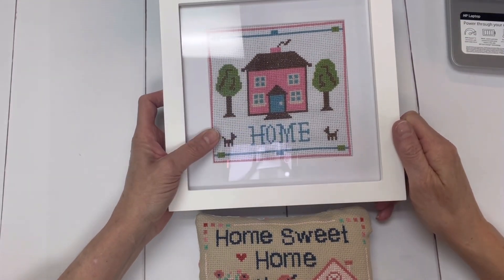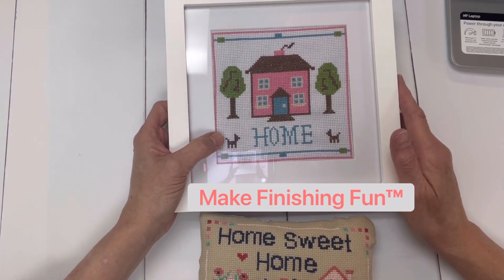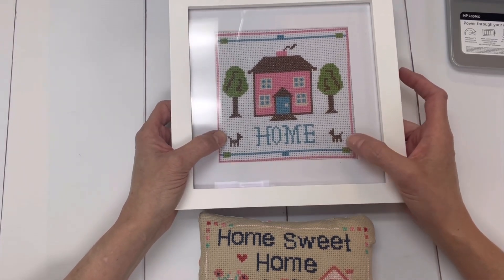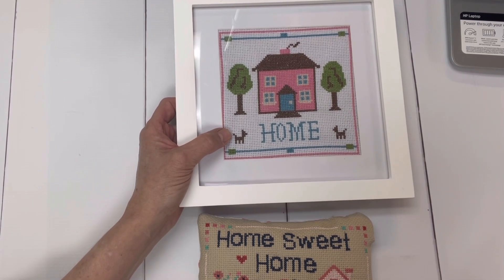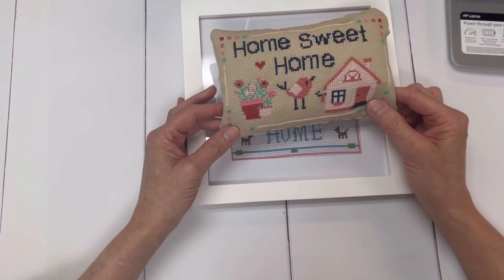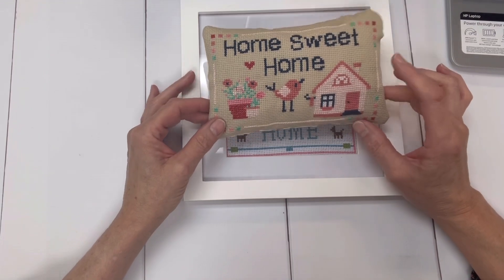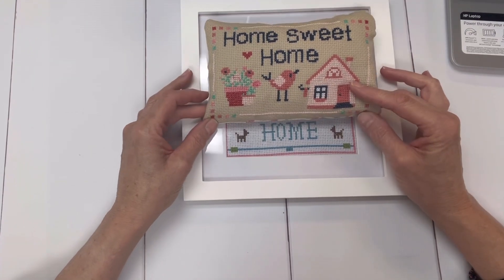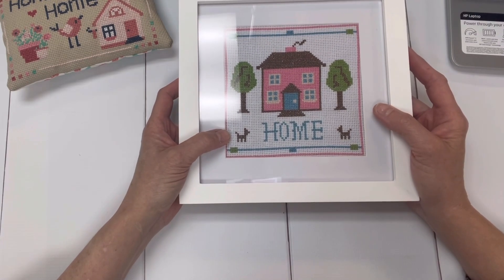Cross Stitch School Lesson 6 ~ Three Easy Cross Stitch Finishing Ideas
Welcome to CrossStitchSchool.com and our sixth lesson!  If you have ever wanted to learn how to cross stitch, you've come to the right place!  This is a free,  6 week course that will teach you everything you need to know to start stitching!

MENTIONS:
Anabella's Amazon Shop

Elayne xo

ETSY SHOP
AMAZON SHOP

HASHTAGS

FACEBOOK GROUPS

CHRISTMAS CROSS STITCH WEEK SAL (3rd WEEK OF EACH MONTH)

Anabella's brands include:
QuickStitch™
Kit It Up!™
FlossPak™
BellaBundle™
BellaBox™
BellaBits™
Make Finishing Fun™
Simple Smalls™
FancyFlossCLUB™
FancyFabricCLUB™
Flosstube Favorites™